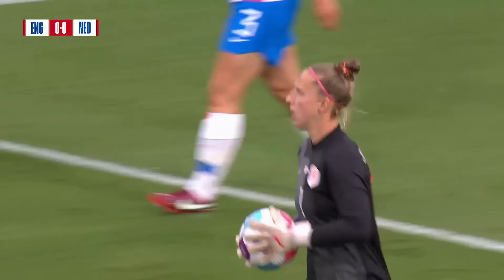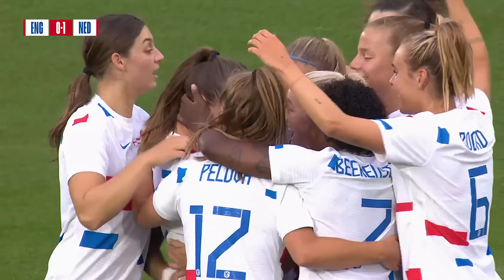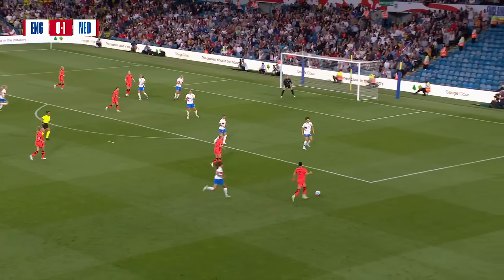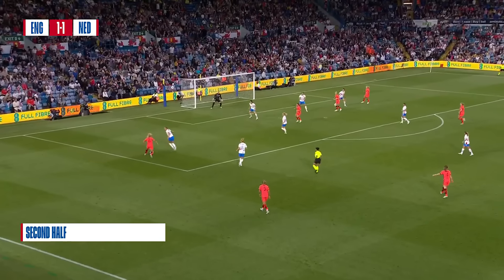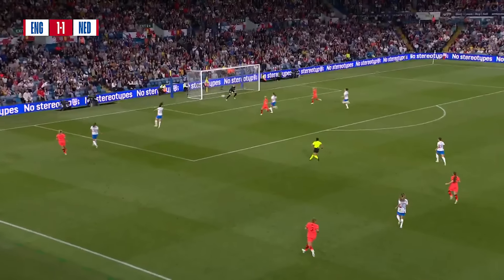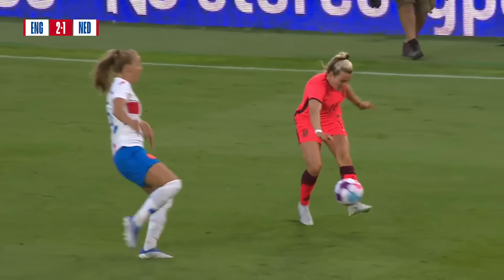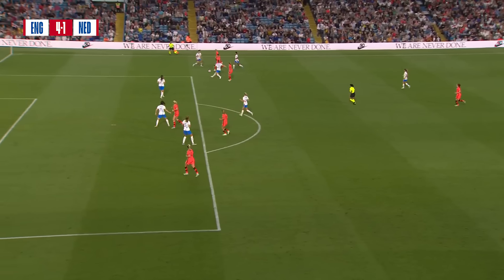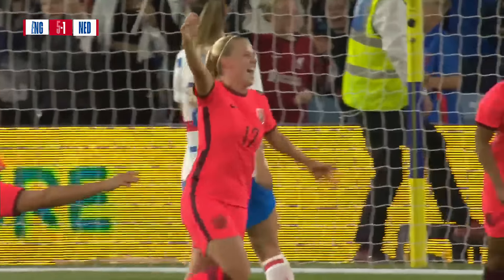England 5-1 Netherlands | Lauren Hemp Stunner Rounds Off Emphatic Win At Elland Road | Highlights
Lionesses geared up for  EURO 2022 in style with a dominant 5-1 win over the Netherlands at Elland Road, goals from Lauren Hemp, Ella Toone Beth Mead and Lucy Bronze.